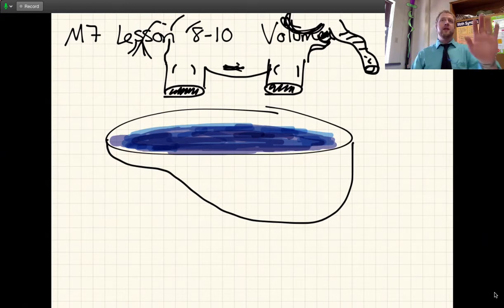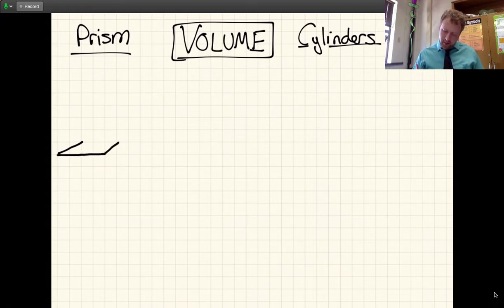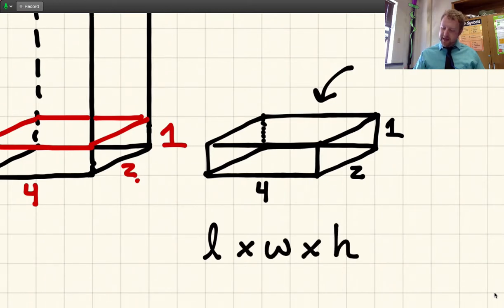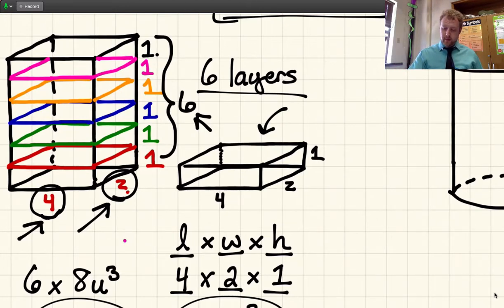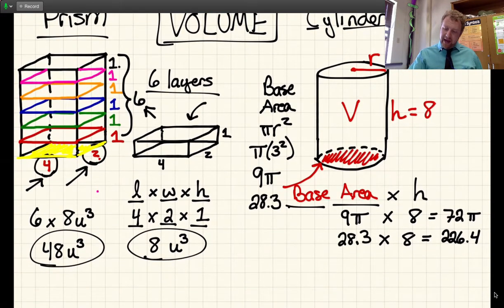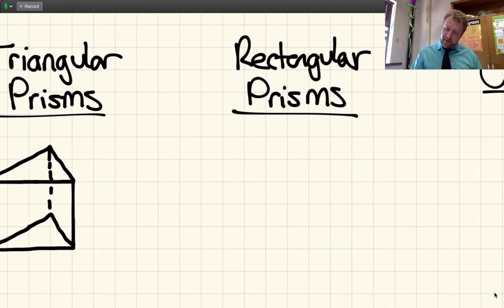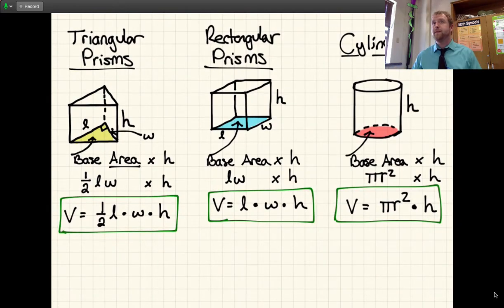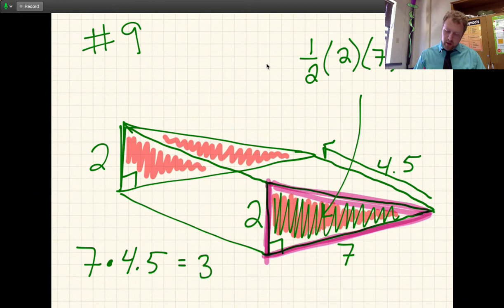Volume of Prisms & Cylinders [L8-10]